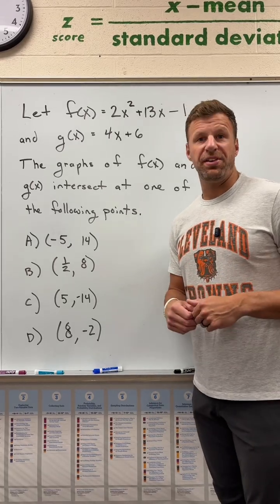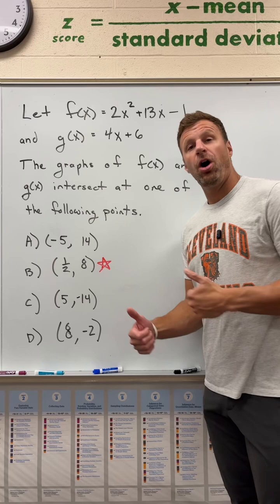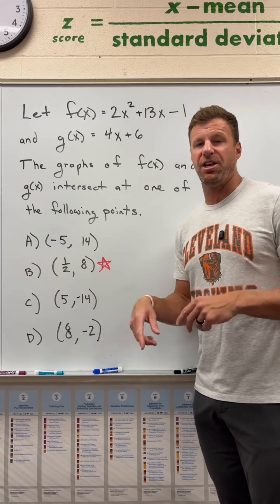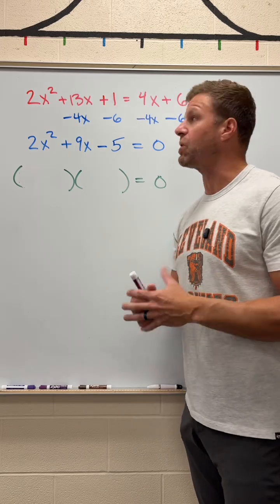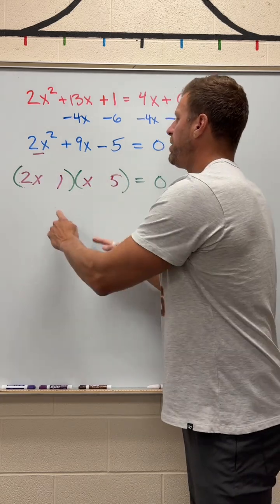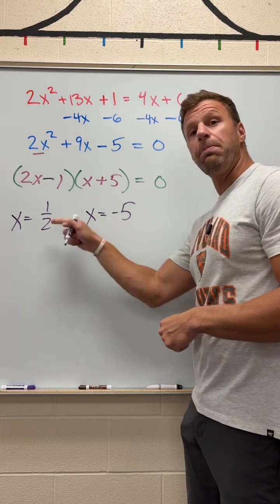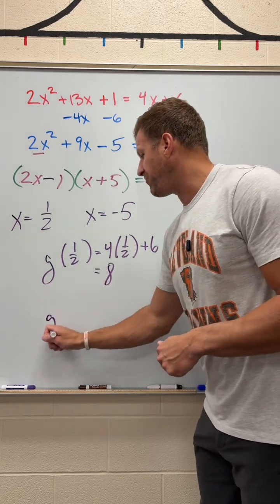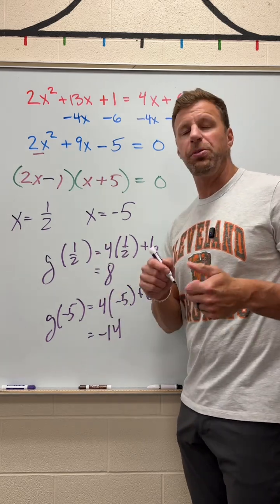Ready for the ACT math section part 2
Are you ready for the math section of ACT exam?? Often with just a little bit of practice and exposure to test-like problems you can really improve your score. So check out this problem, hit pause and try it out on your own and then hit play and see if you got it right.